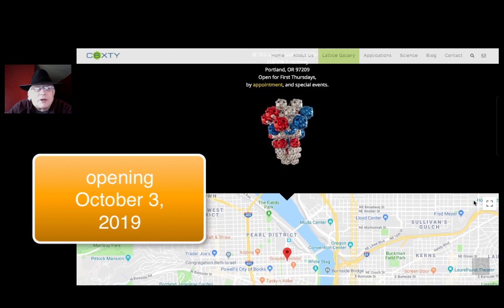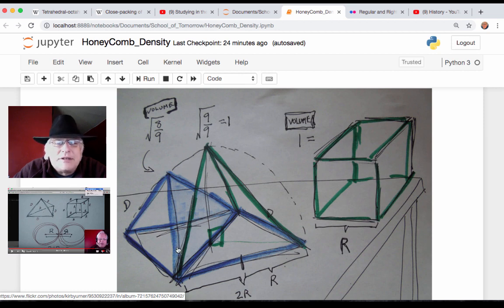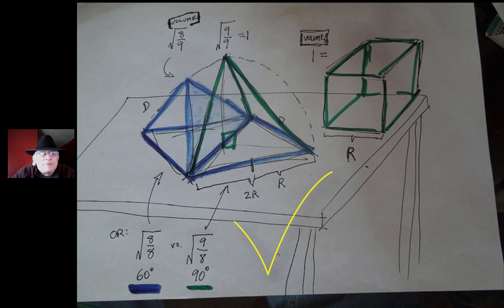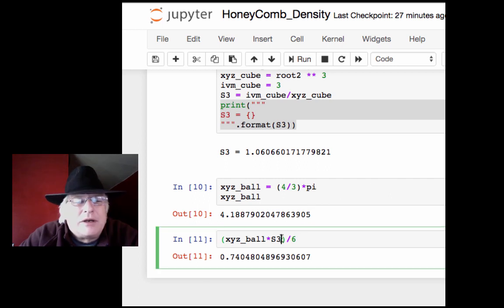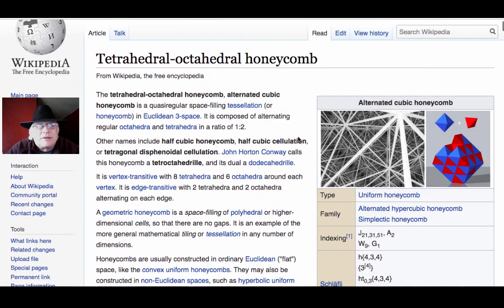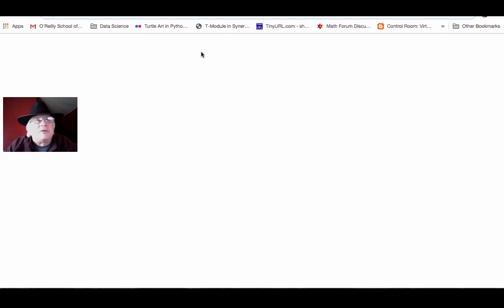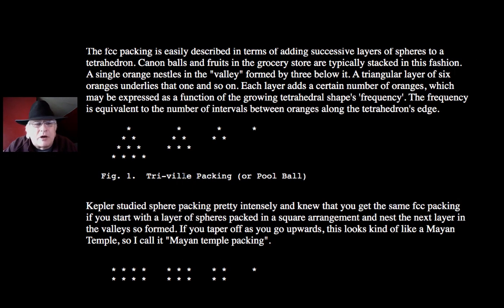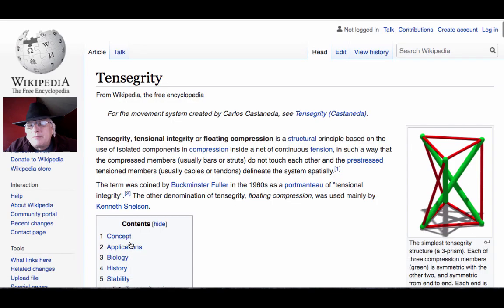School of Tomorrow: Honeycombs on Wikipedia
Lets bounce around in Wikipedia wiring up our namespace (School of Tomorrow) with some other established ones.  Note the consistent figure for CCP density.